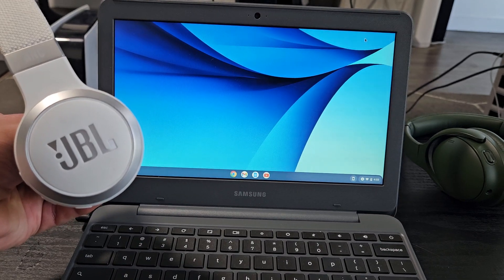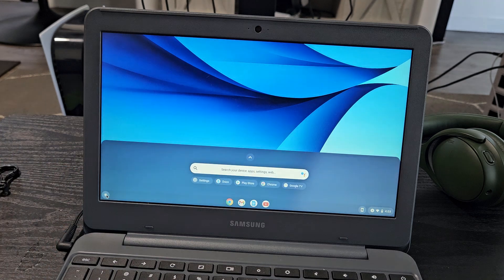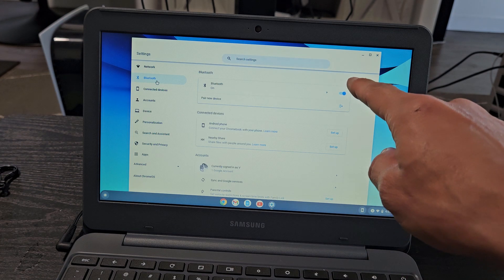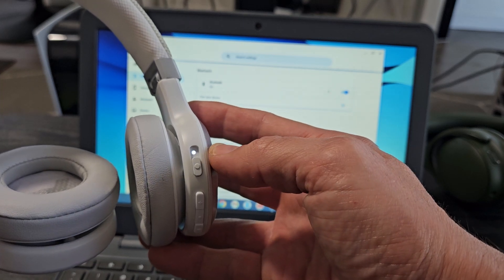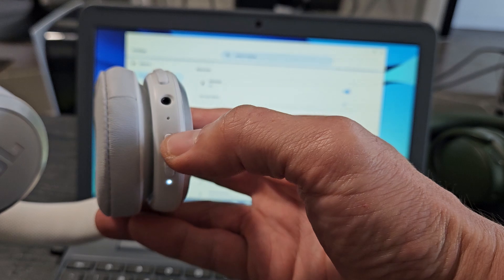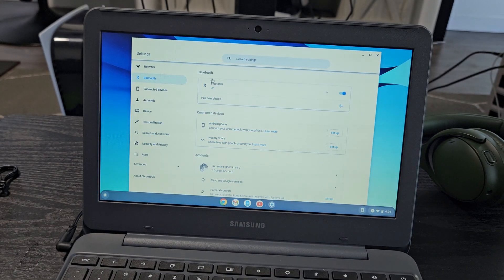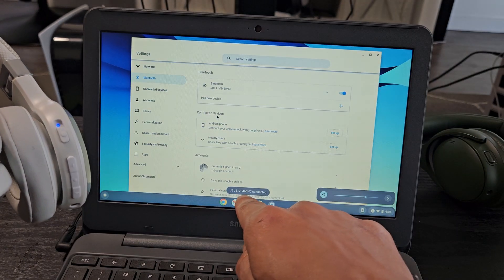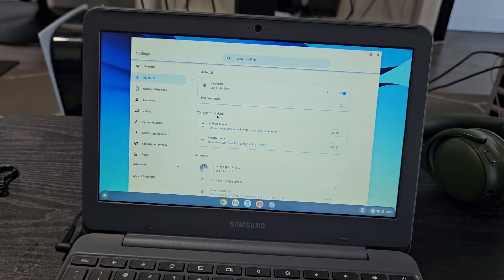JBL Live 460NC Headphones: How to Connect to Chromebooks (via Bluetooth)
I show you how to pair and connect a pair of JBL Live 460NC - Wireless On-Ear Noise Cancelling Headphones to a Chromebook via wireless Bluetooth. I am using an Samsung Chromebook but should be similar with other Chromebooks like Google, Samsung, HP, Dell, Acer, Asus, etc. I hope this helps

JBL Live 460NC - Wireless On-Ear Noise Cancelling Headphones with Long Battery Life and Voice Assistant Control